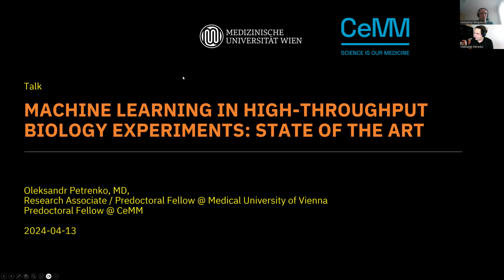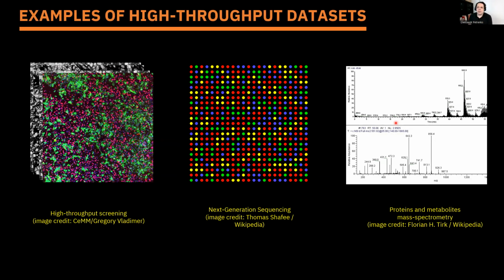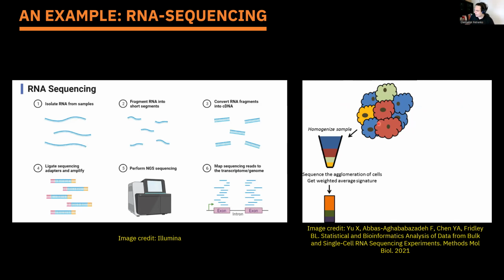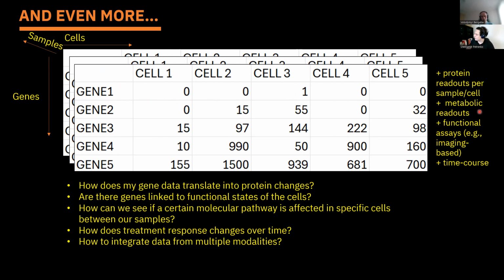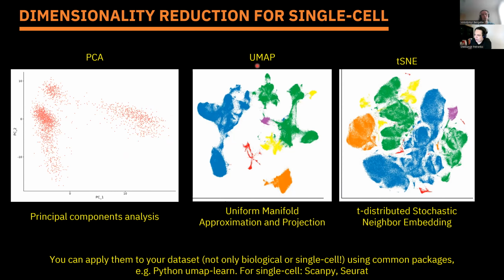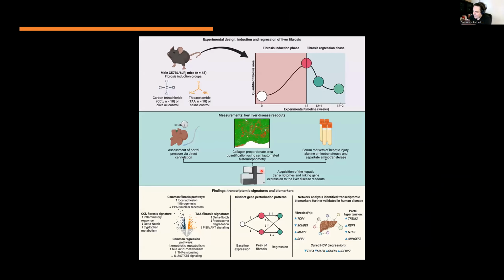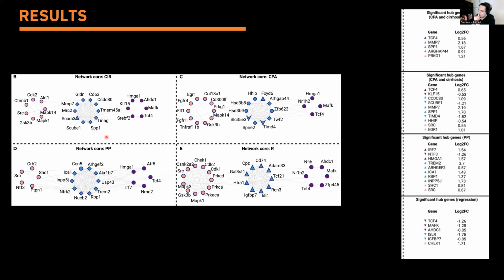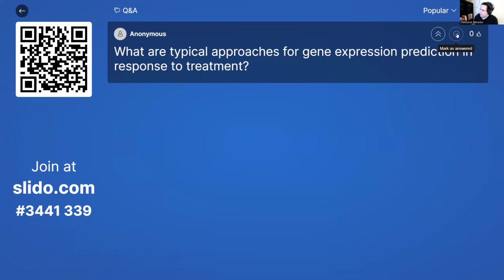O. Petrenko. ML in High-Throughput Biology Experiments: State of the Art [DSS 2024. Day 3]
This talk will provide a comprehensive overview of the current state of machine learning (ML) applications in high-throughput biology experiments. It will focus on the challenges and opportunities in analyzing vast datasets generated by next-generation sequencing, such as bulk and single-cell RNA-sequencing, drug screens, and other assays. Emphasizing recent advancements in bioinformatics and computational biology, the talk will explore how ML algorithms are used to decipher complex biological data, uncover patterns in gene expression, protein interactions, and metabolic pathways.